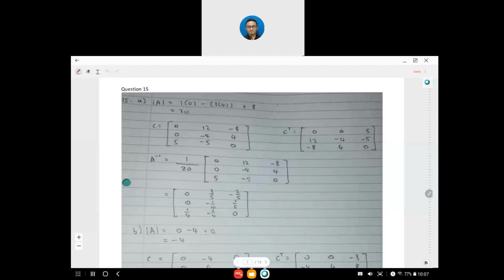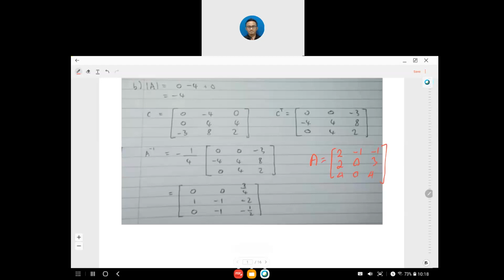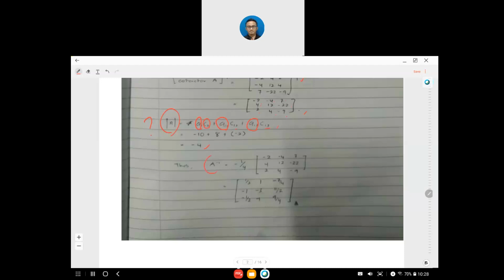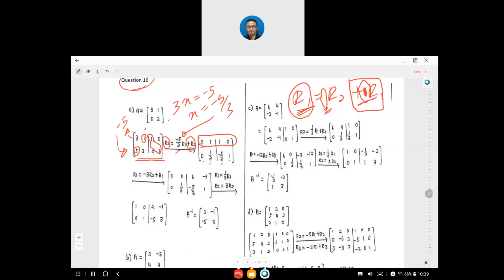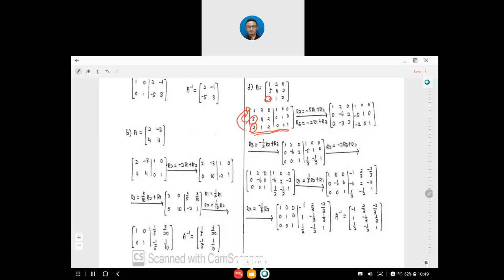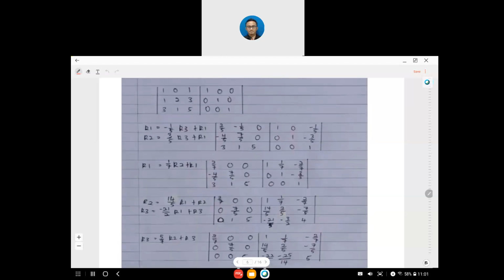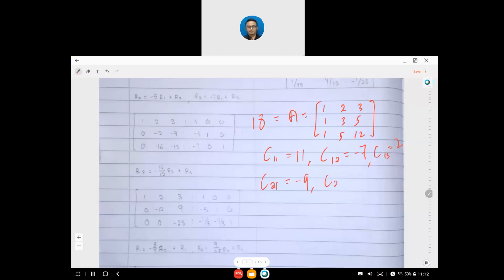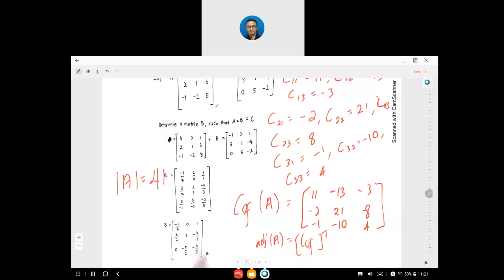Tutorial Chapter 1_2 (Matrices)